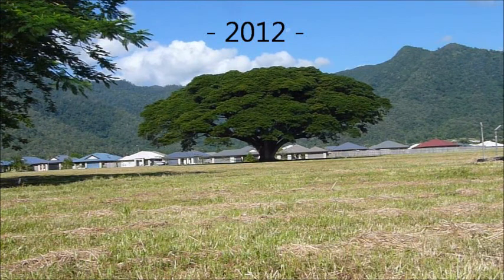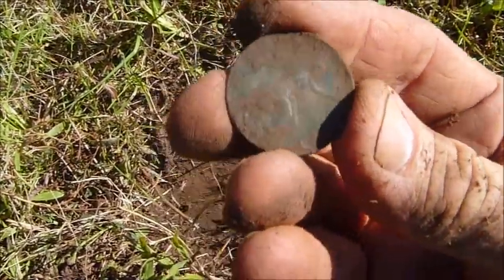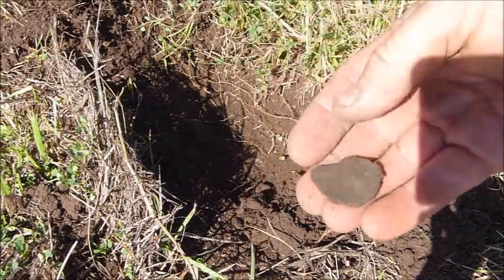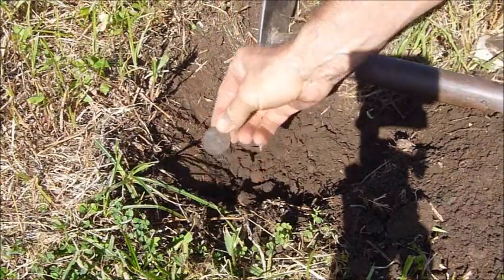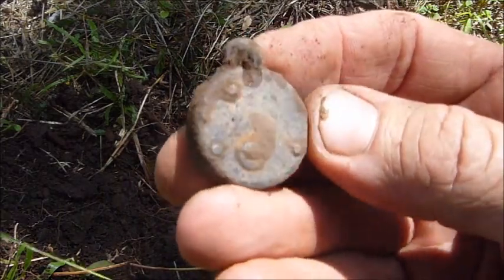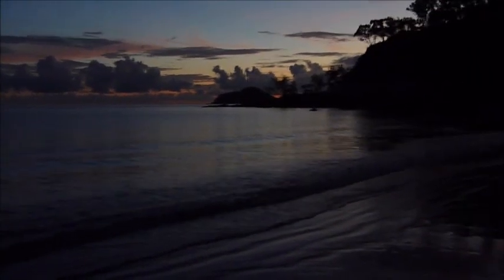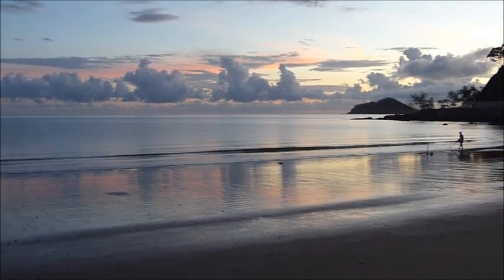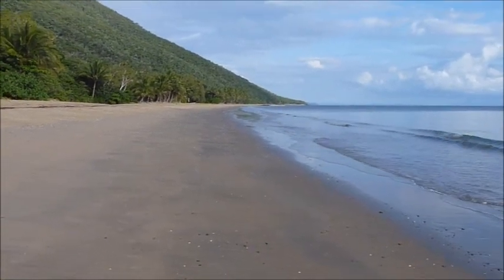Metal Detecting 1883 Sugar Mill + Beach Hunt: Garrett ATPro: Infinium LS.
This is our return hunt to the site of an 1883 Sugar Mill. We add to our finds from the predecimal 'coin patch', unearthing further predecimal Pennys and Halfpennys, bringing the total predecimal coin finds from the site to 52. (Note: despite appearances, this area is not parkland, it is a fenced field which is about to be bulldozed & completely redeveloped as a housing estate - we are therefore able to use prospecting picks - rather than digging plugs - on the site). Please stay viewing to the end for BONUS FOOTAGE! The previous day we visited a local beach at dawn in the hunt for coins and possible WW2 relics. We found nothing but fish hooks and bottle tops on this visit, but rather than delete the footage, we have included it in this video. We will be returning to this beach at the next full moon low tide.